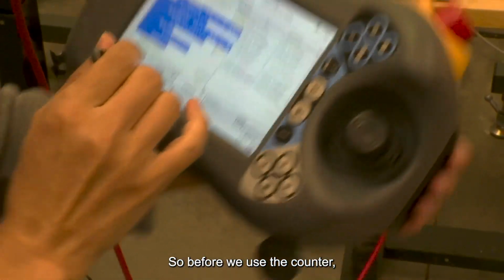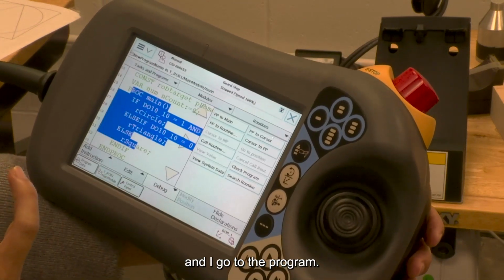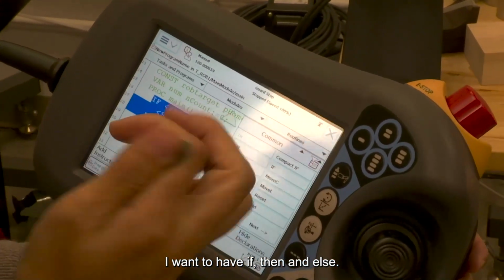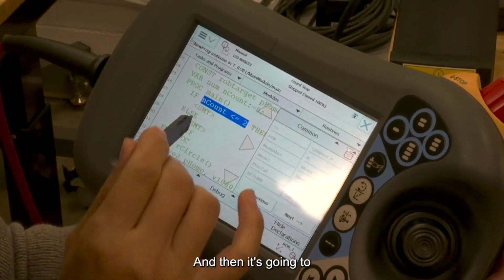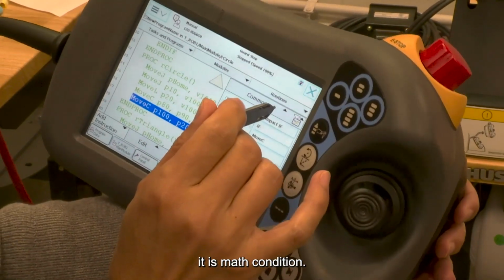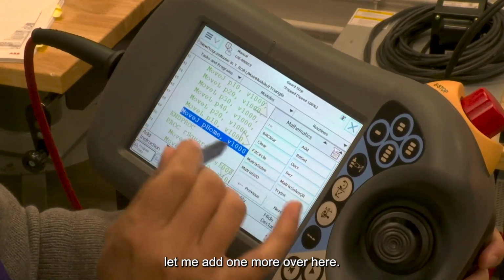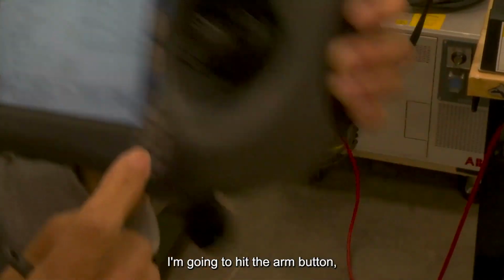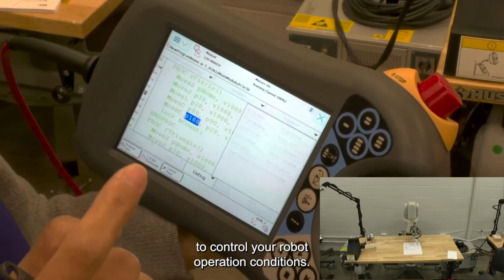ABB Robotic Education Series: Programming with Counters (Video 9)